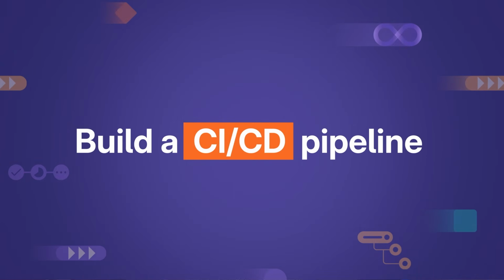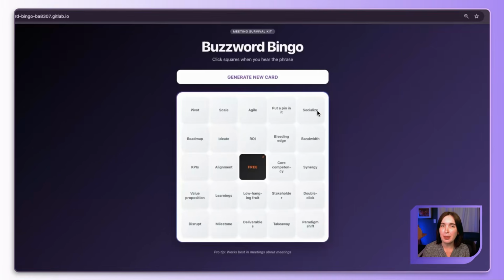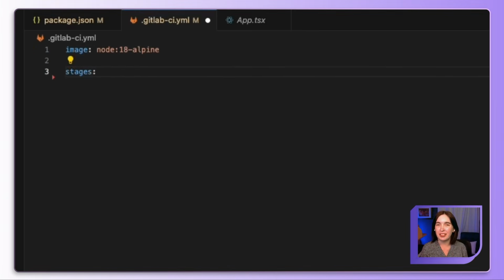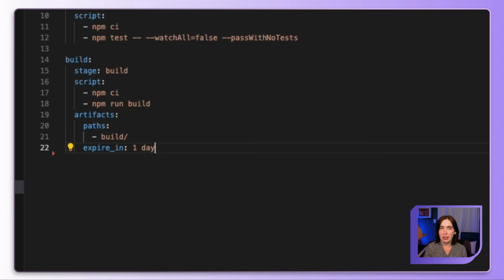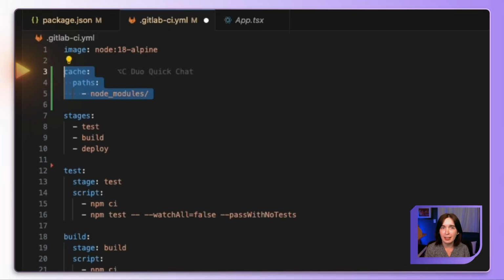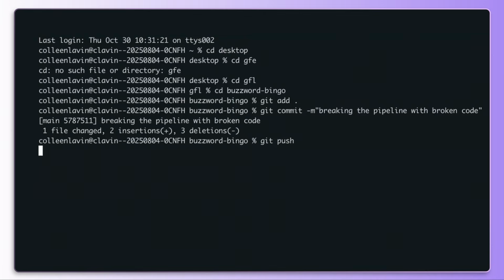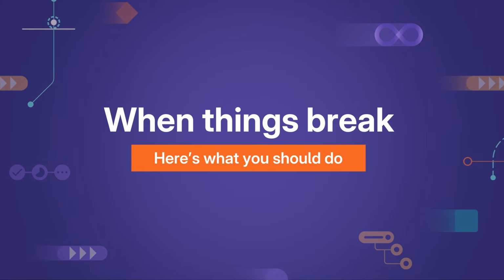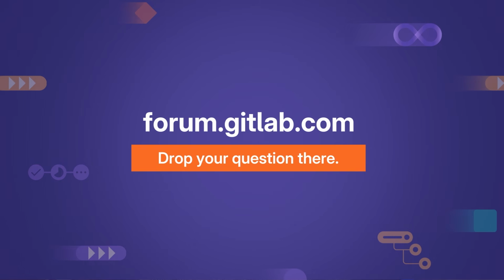GitLab for Everyone: Your First CI/CD Pipeline Explained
Stop fighting with broken deployments and start automating! In this beginner-friendly tutorial, Colleen Lake, Developer Advocate at GitLab, breaks down the fundamentals of CI/CD. Whether you're a seasoned dev who’s avoided DevOps or a complete beginner, this video will help you build a pipeline that tests, builds, and deploys your code automatically.

We’ll walk through setting up a .gitlab-ci.yml file from scratch, using a real React game as our project. You'll learn how to catch bugs before they go live and how to ensure your code is production-ready every single time.

What You’ll Learn:
* The "Magic" of CI/CD: How to automate the boring stuff and save hours of manual work.
* Pipeline Structure: Understanding Stages (Test, Build, Deploy) and how they protect your production environment.
* Artifacts & Caching: How to pass files between jobs and speed up your workflow.
* Troubleshooting: Where to look when things go wrong (Hint: Always read the logs!).

Timestamps:
00:00 The nightmare of broken production
01:04 What is CI/CD?
01:19 Project setup: Buzzword Bingo
01:55 Configuring package.json for deployment
02:16 Creating your .gitlab-ci.yml file
02:46 Setting the environment with Images
03:11 Defining Pipeline Stages
03:35 Setting up the Test Job
04:15 The Build Job and using Artifacts
04:48 Deploying with GitLab Pages
05:35 Using "Only Main" for production safety
05:53 Optimizing with Caching
06:33 Running the pipeline for the first time
07:19 Testing the safety net: Intentional errors
08:07 Manual vs. Automated deployment breakdown
09:01 Troubleshooting tips
09:47 Summary and next steps